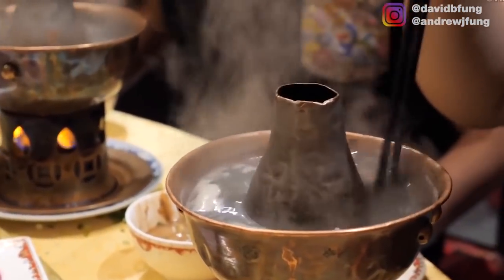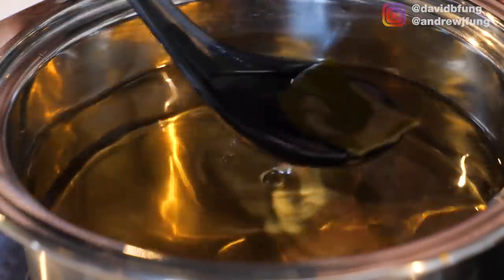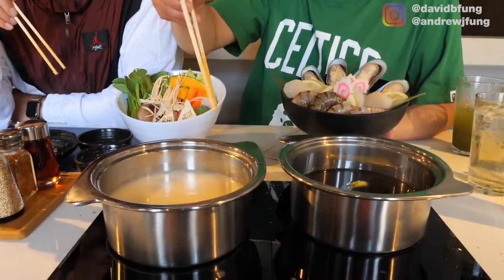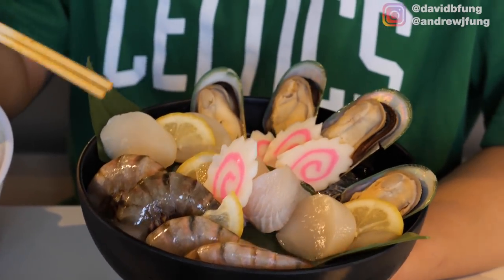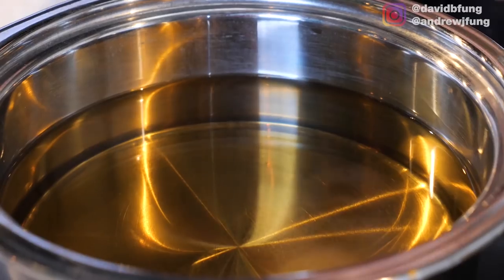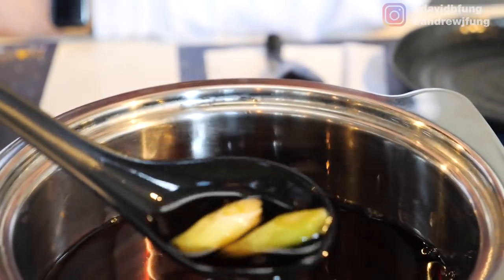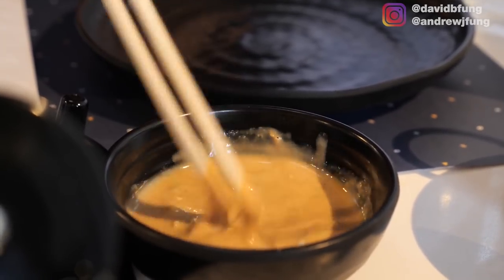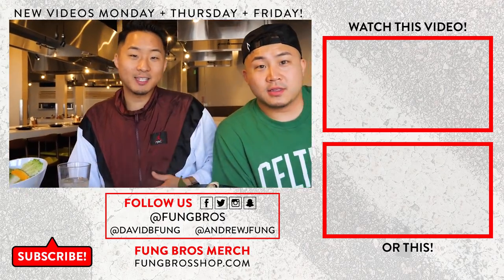SHABU SHABU 101 - How To Eat Japanese Hot Pot // Fung Bros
Nabemono in Alhambra!

CAMERA //
EDITOR //